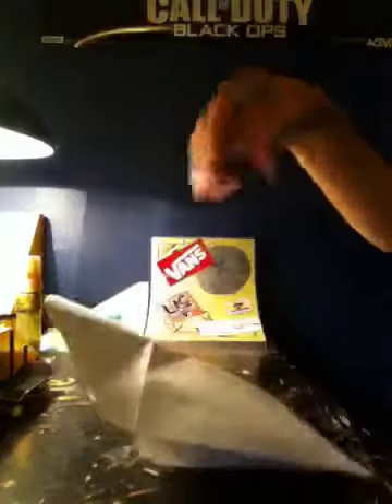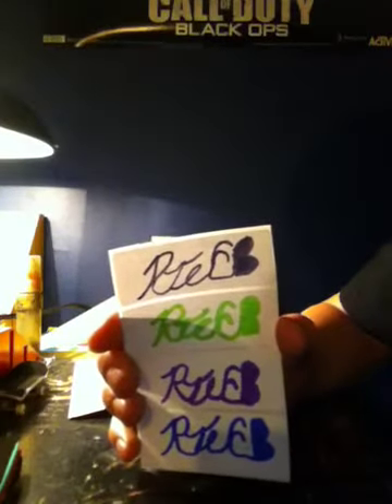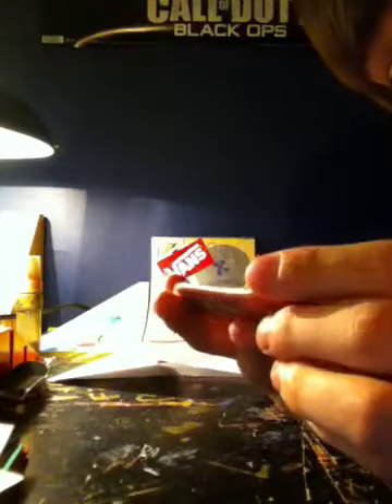Finger board give away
4 digit number